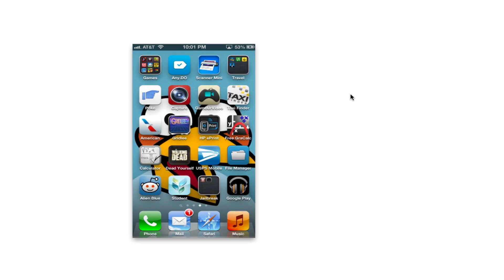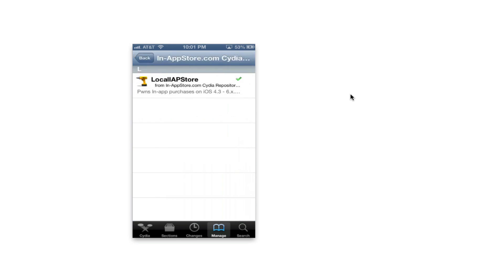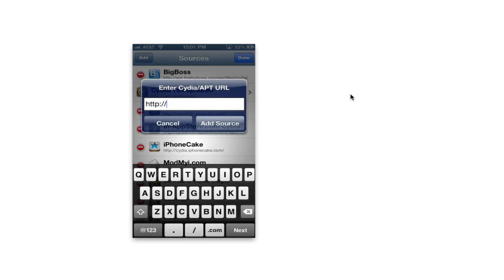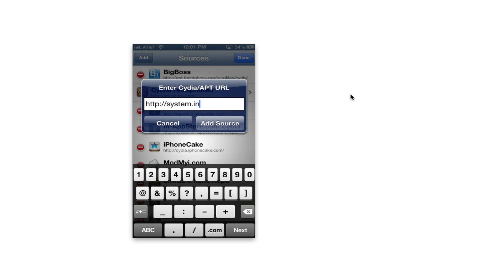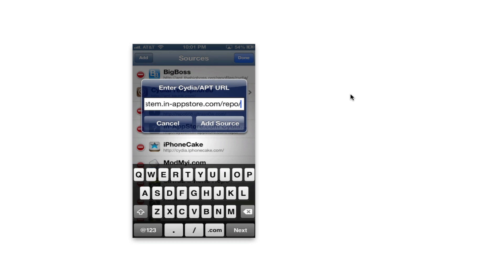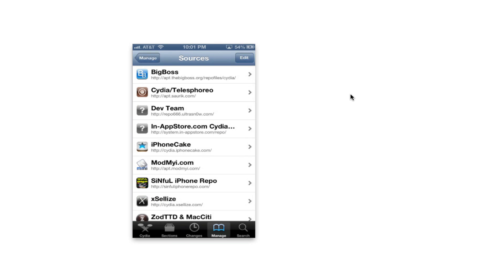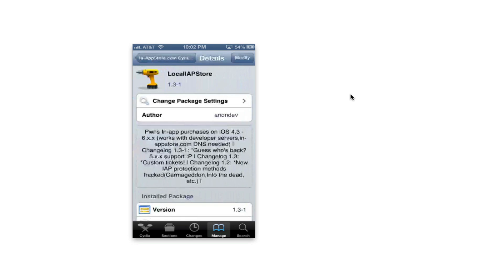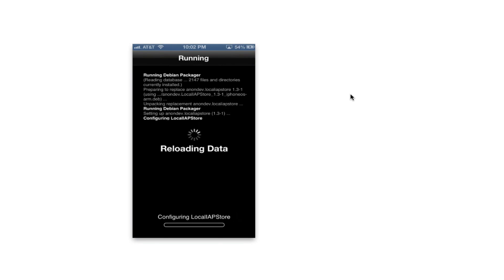Free In-App Purchases in iOS 6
Tutorial on How to Get Free in App Purchases in iOS 6.

Step one:
Enable hack in your Settings.app, disable custom receipts ( no need log out from your Apple ID).

Step two:
Open app in which you want to make in-app purchase. Try to buy something - popup will be displayed. Tap "Cancel" - you are done! Receive you in-app for free!